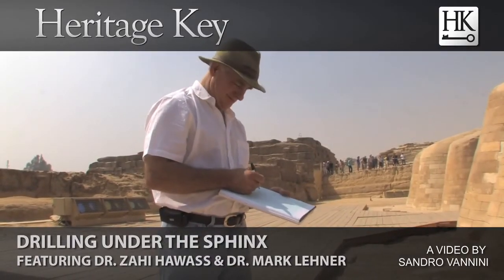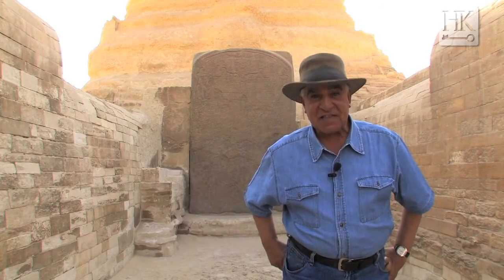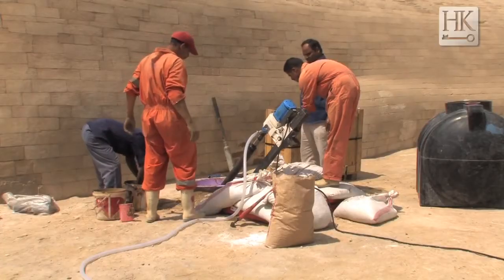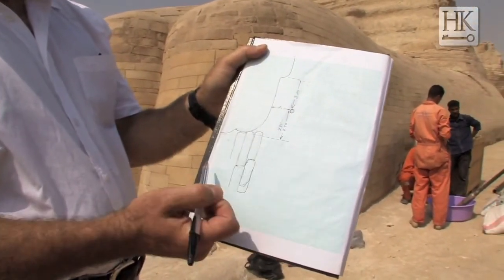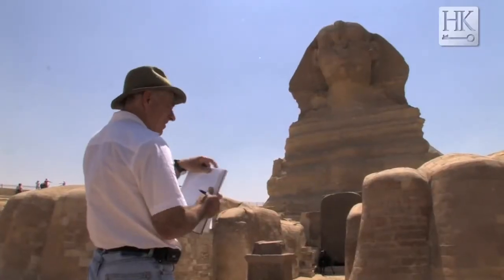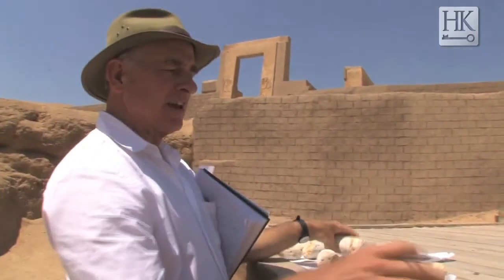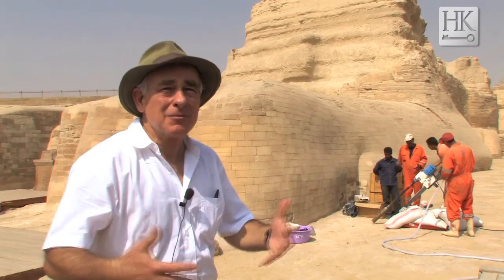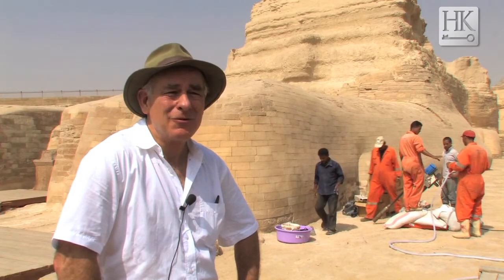Drilling Under the Sphinx - Featuring Dr Zahi Hawass and Dr Mark Lehner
Dr Zahi Hawass and Dr Mark Lehner talk about the latest conservation tests being carried out at the Great Sphinx, Giza, to test whether this iconic Egyptian landmark is at risk of a rising water table. Assisted by the Cairo University, the team are making holes around the Sphinx to check the porosity of the limestone underneath, as well as a side-benefit of being able to test the theories of whether there are hidden chambers and tunnels underneath.